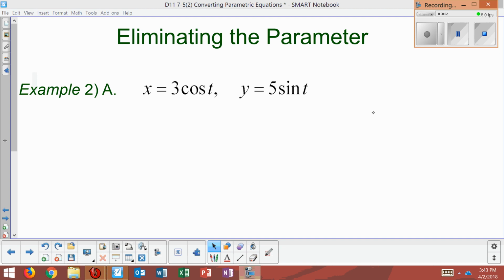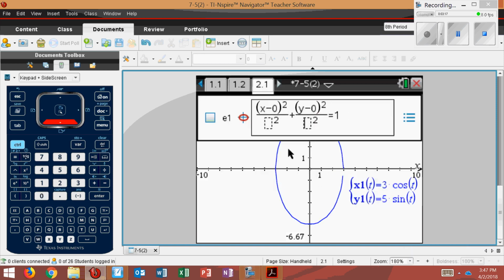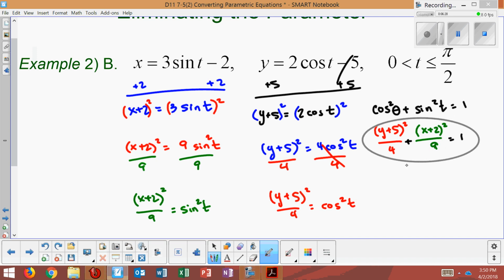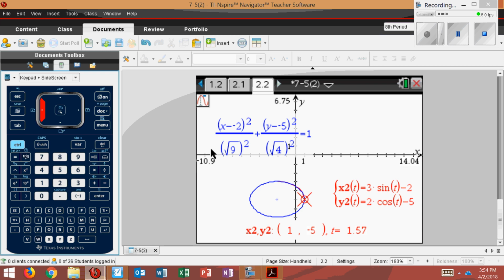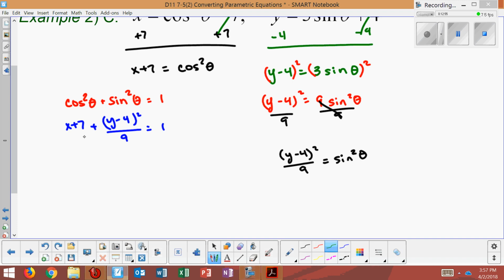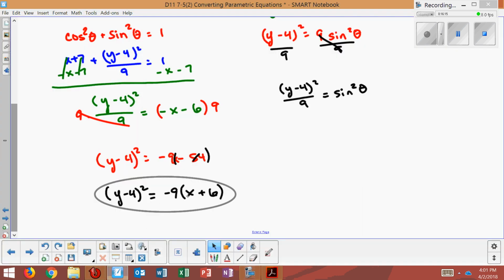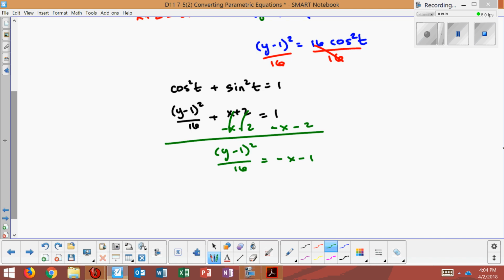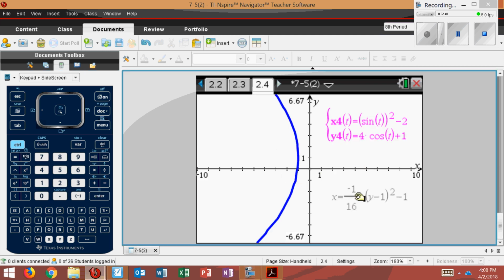7-5(2) Example 2 Eliminating the Parameter with Trigonometry